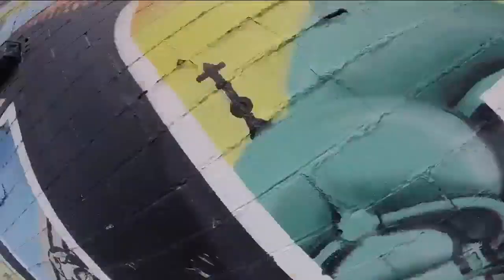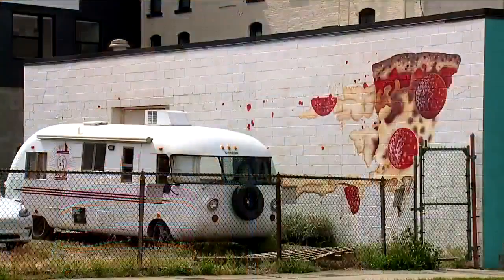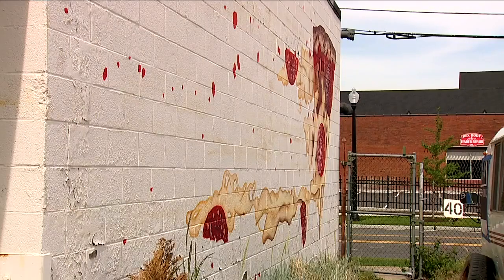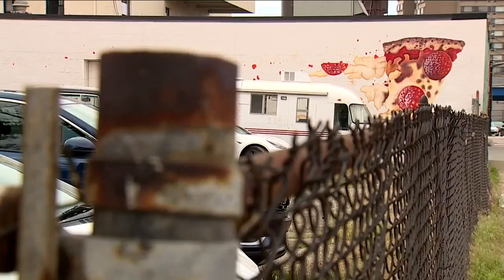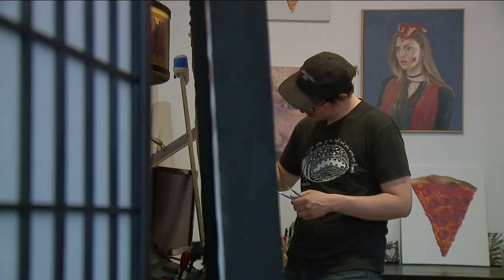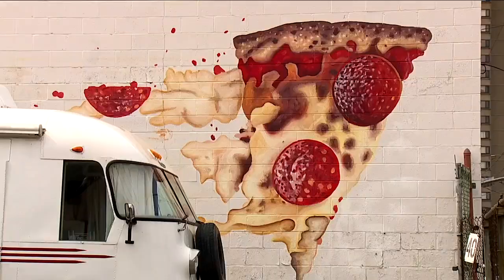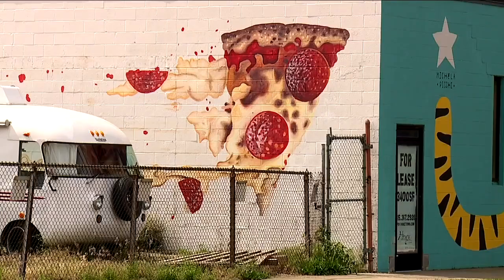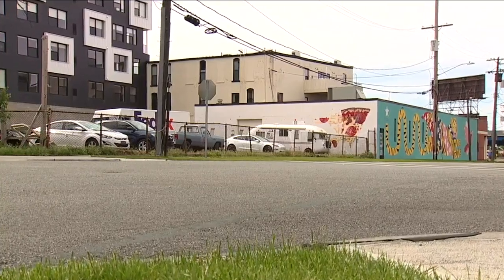Here's the story behind the biggest slice of pizza in Cleveland -- the much-Instagrammed Pizza Mural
Here's the story behind Cleveland's beloved Pizza Mural